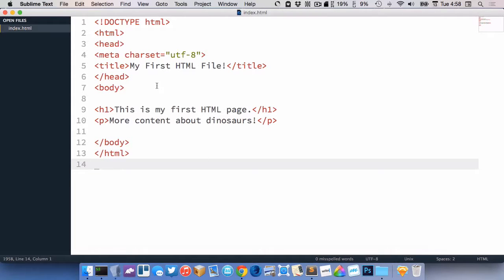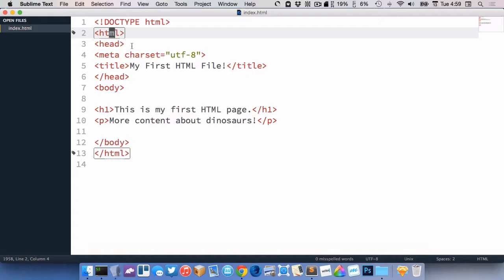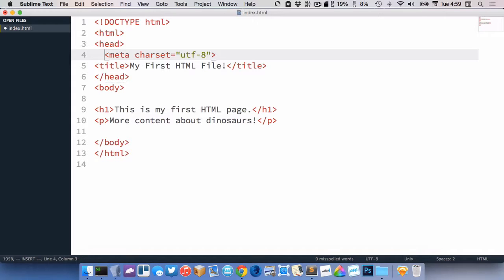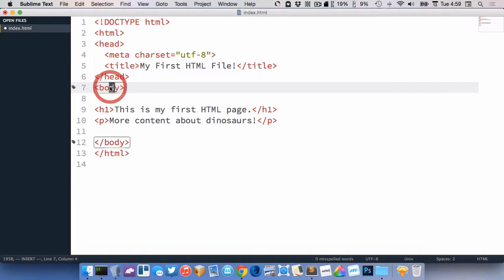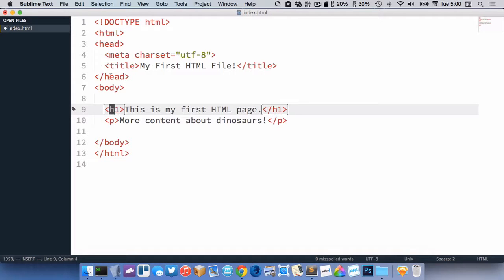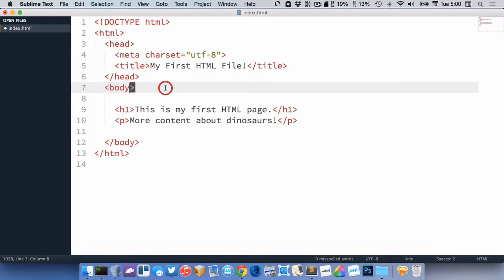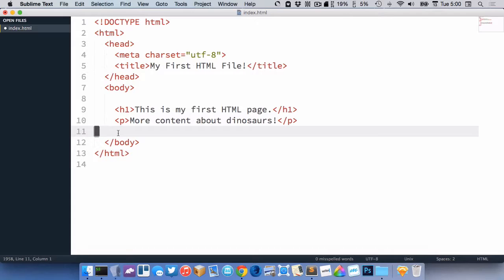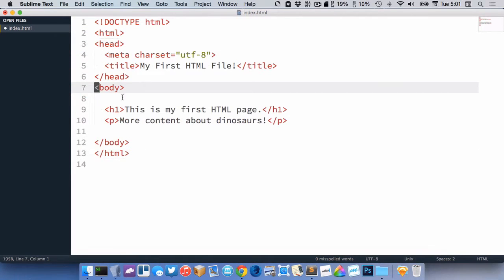indentation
Properly organizing the code in your HTML file to make it more understandable while writing the code